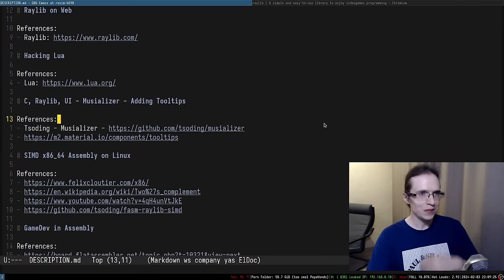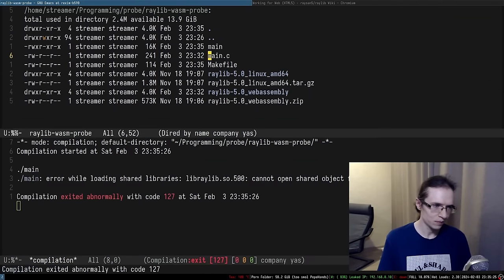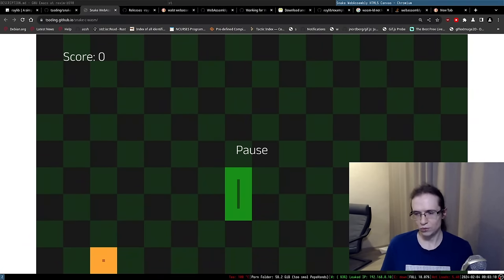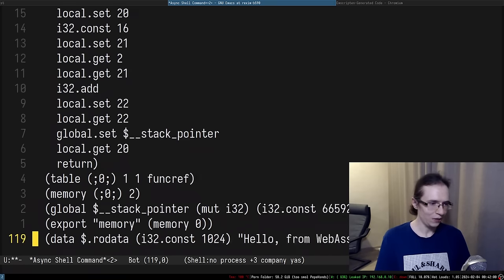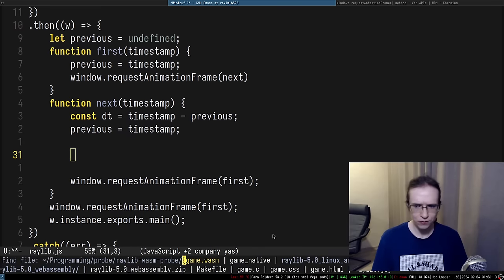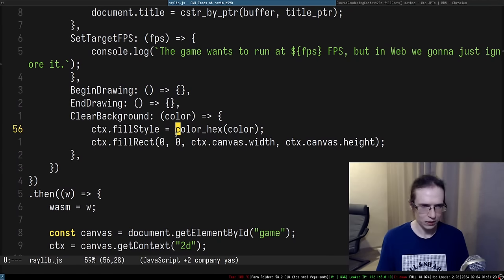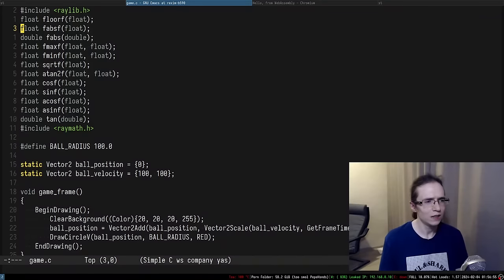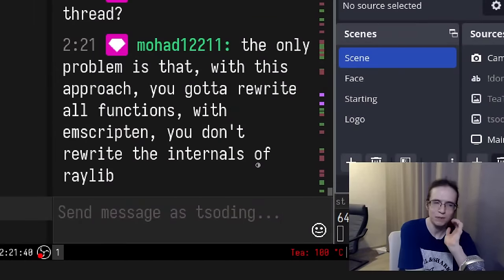Easy Web Games in C